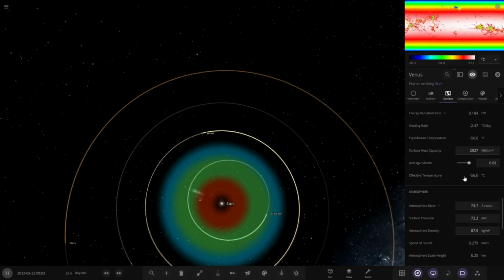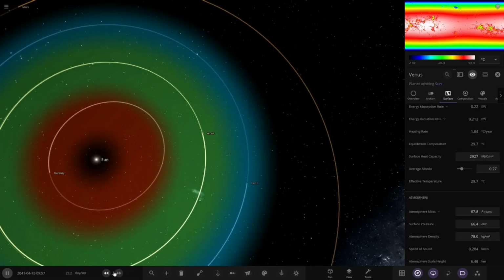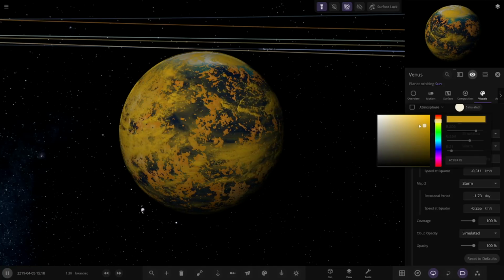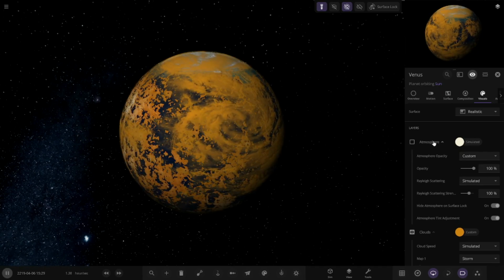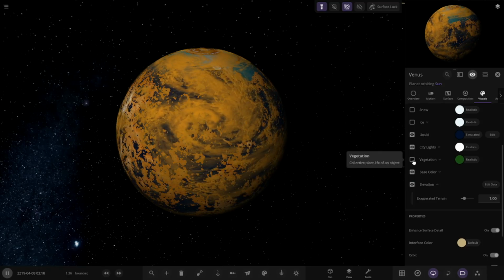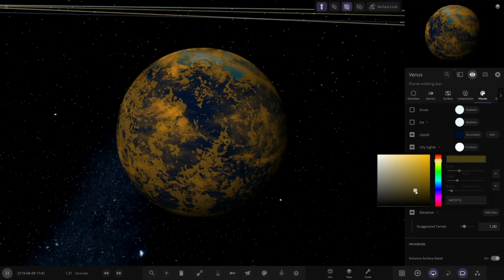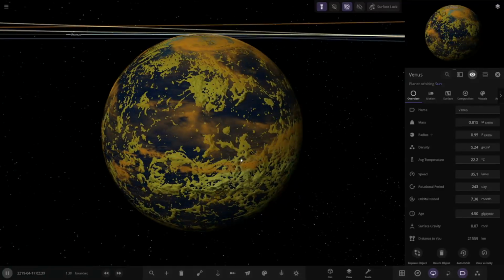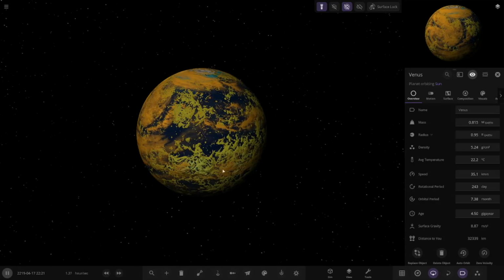Terraforming VENUS In Universe Sandbox 2!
In This Video, I Will Be Terraforming VENUS In Universe Sandbox 2!
If You Want To Give Me Any Suggestions Then Feel Free To Do That By Commenting Down Below And I Will Check Out Your Suggestions As Soon As Possible!
The Settings That I Used For Venus:

1 - Sea Level Set To 4.04KM
2 - Settle Liquid
3 - Infrared Set To 0.00 Units
4 - Atmosphere Layers Set To 1
5 - Albedo Set To 0.28 Units
The Name Of The Game---V
Universe Sandbox 2